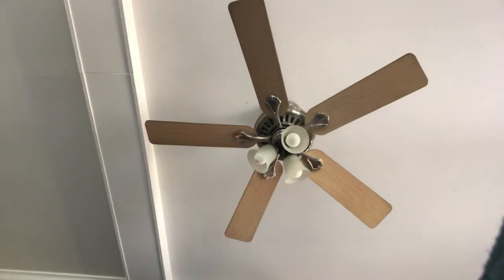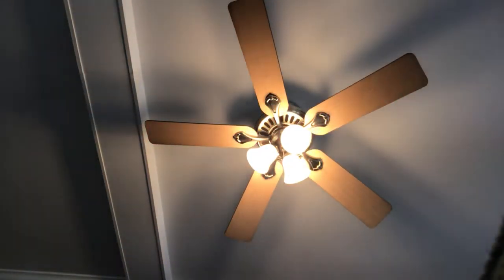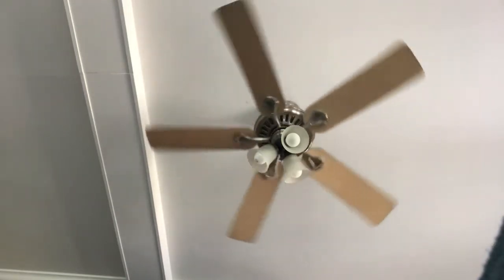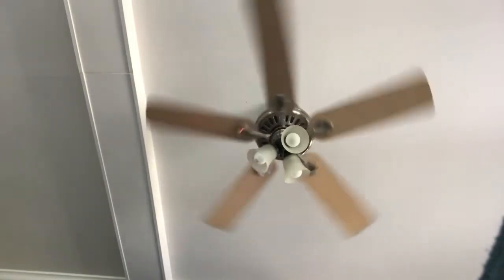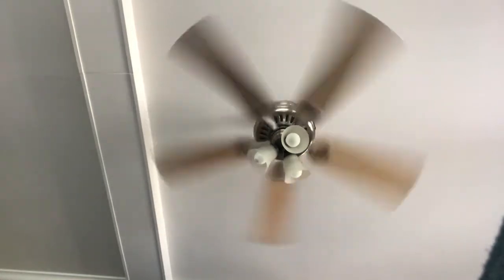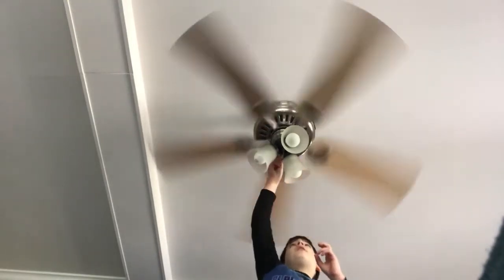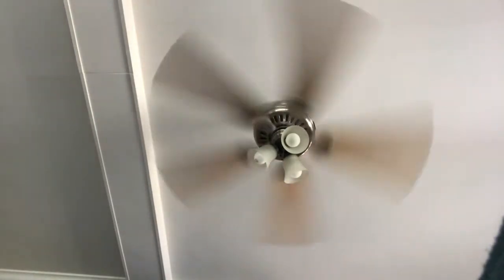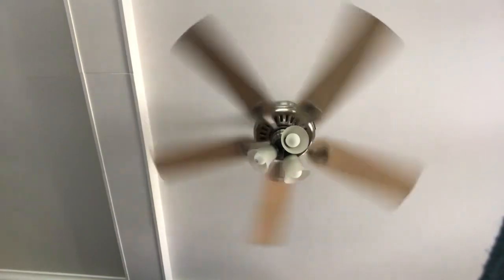Hunter stratford II ceiling fan 1 - 2